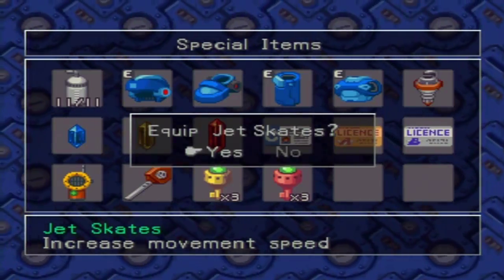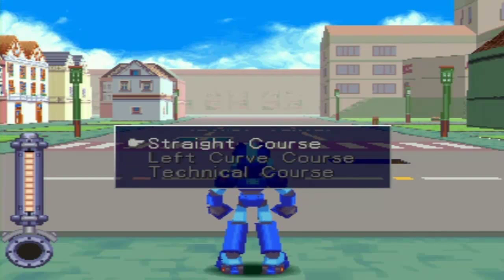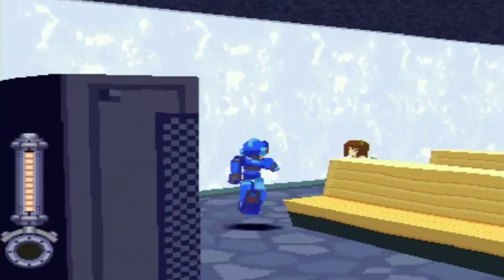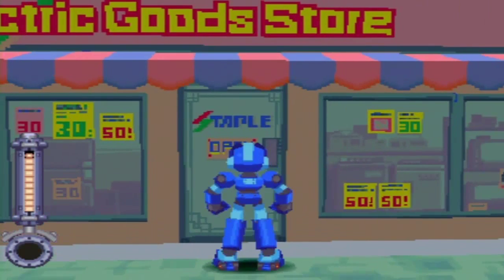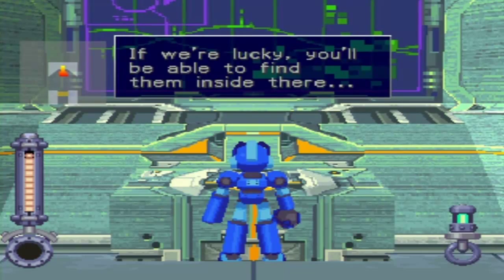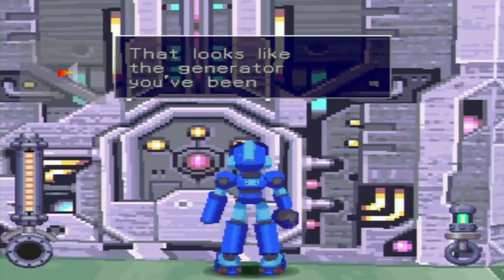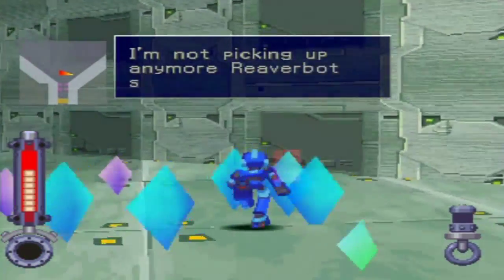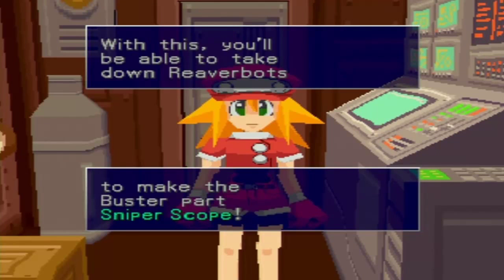Let's Play Megaman Legends Pt. 8 [The Rule of 3 Marches On]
Cause like I said before, there's always 3 of something and it's most usually found in games like this one, so let's get that Main Gate ready and primed to be dug up by a real Digger instead of some pirates and lego-people.